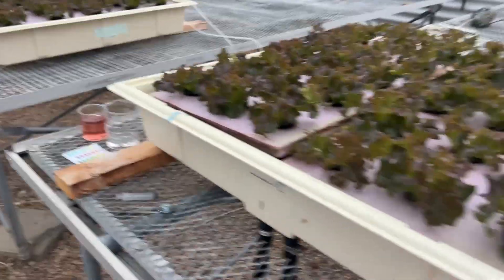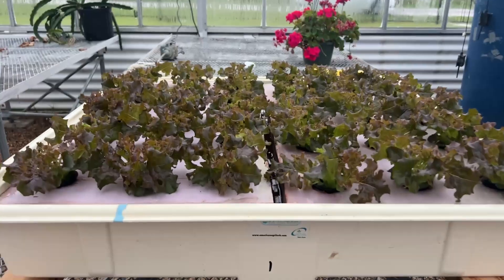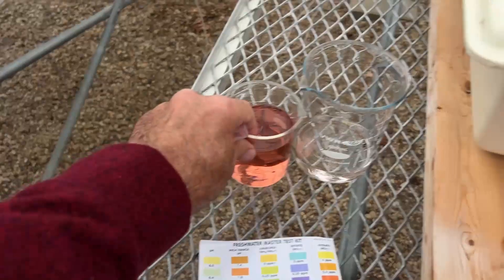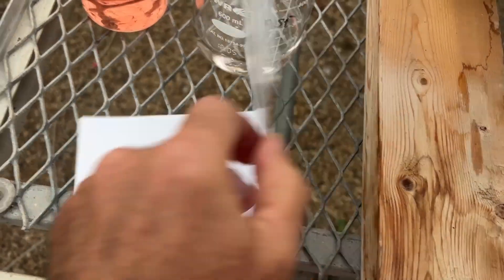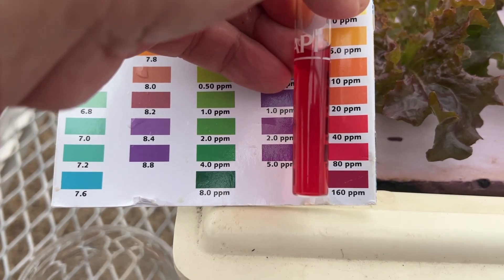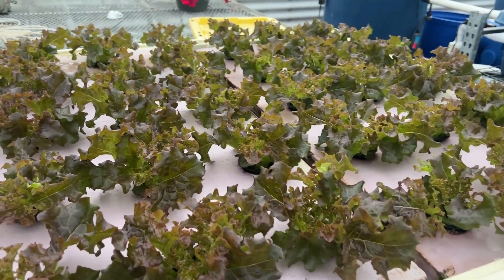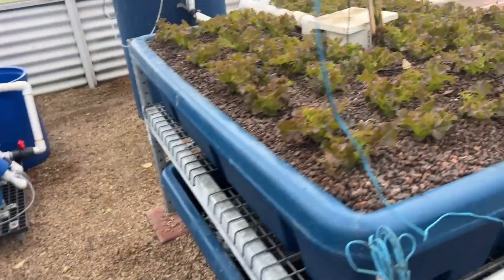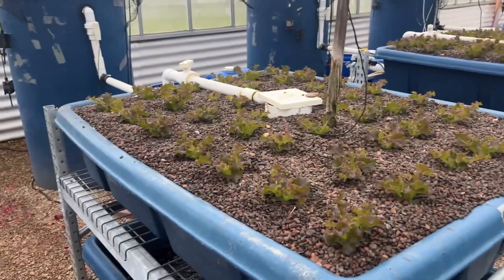Evaporation and Concentration in a DWC Hydroponic System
April 2024

The other day I noticed the color of the nutrient solution in my DWC (Deep Water Culture) hydroponic system to be a bright red. Since the nutrient solution I use comes with red dye, it is much easier to determine if the concentration is too high without testing.